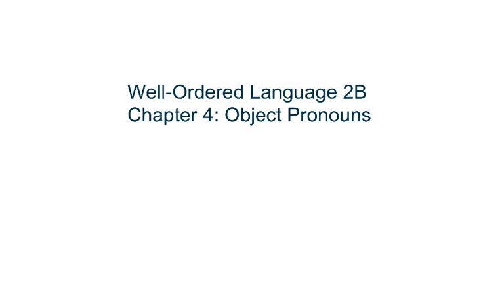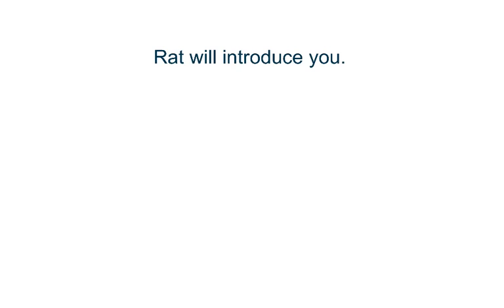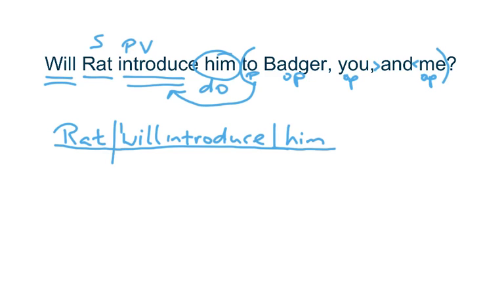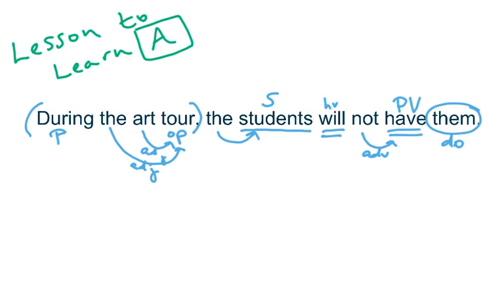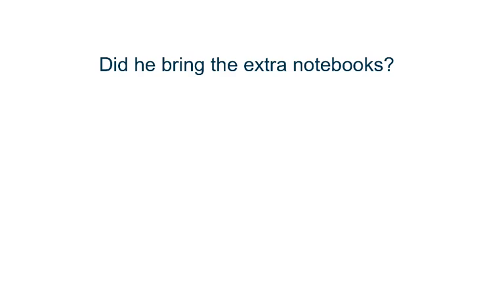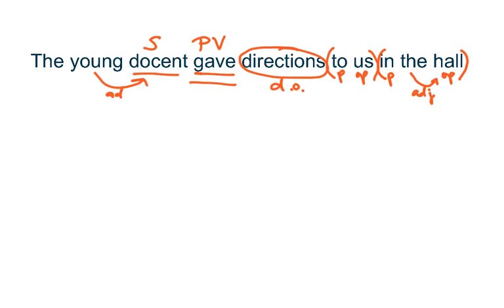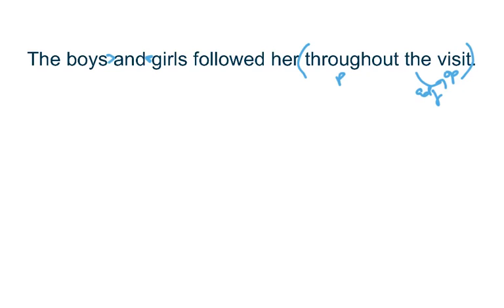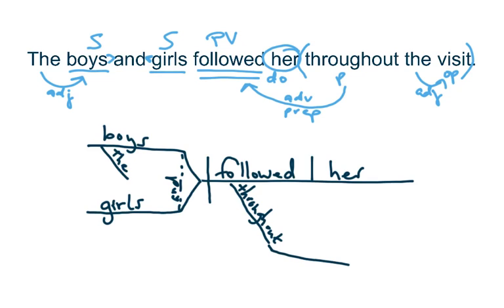WOL 2B Ch 4 Lesson & A